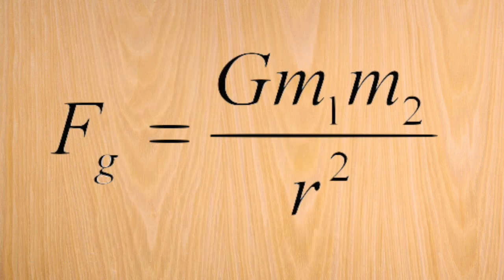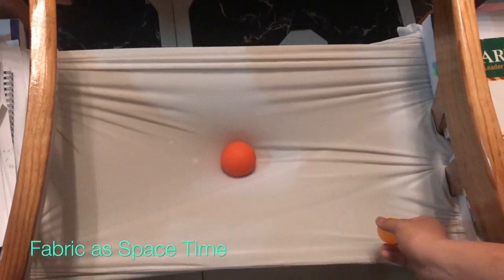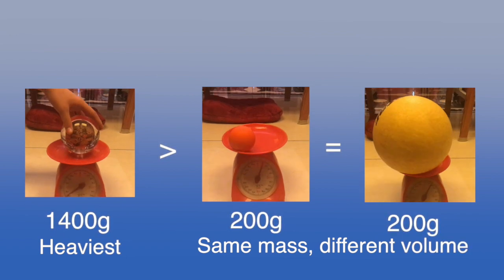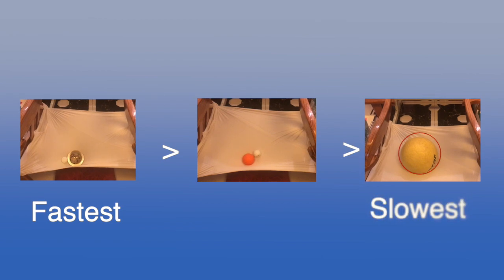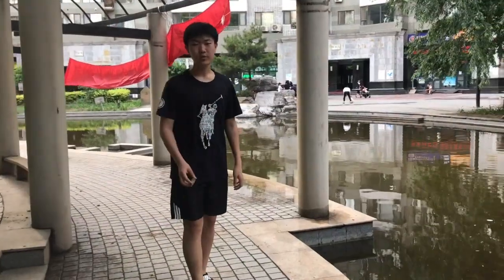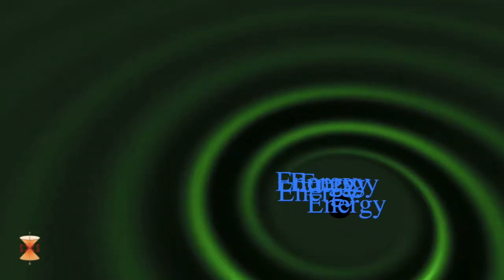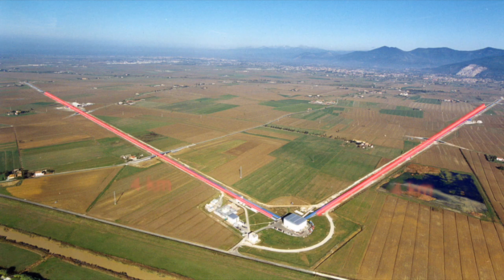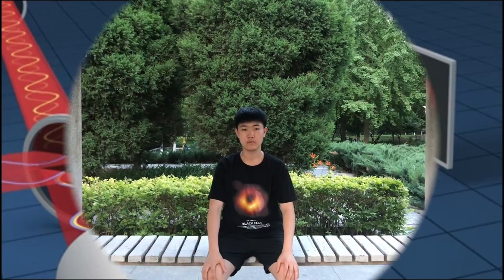Breakthrough Junior Challenge 2021: A Novel Way of looking at the universe - Gravitational Wave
This video is my entry for the Breakthrough Junior Challenge 2021, which will be my third and last one... Thank you so much for Breakthrough Organization for hosting such a great opportunity that has been with me for three years!

This video is about the gravitational wave, my favorite subject in the universe. I explain the concept of gravitational waves in extension to Einstein's general theory of relativity.

[Credit]
Animation
The animation of the gravitational wave and LIGO detecting the gravitational wave is created by LIGO

Directed, Written, Edited, Animated & Acted by Steve Kim
AND special thanks to my brother who filmed all the videos.